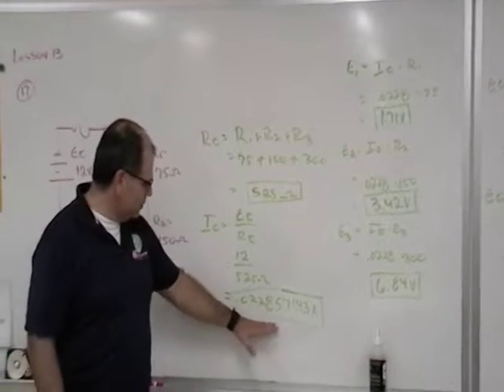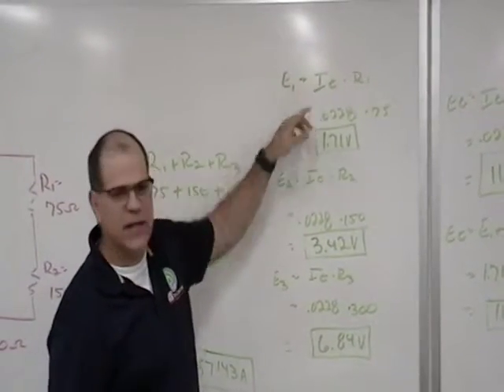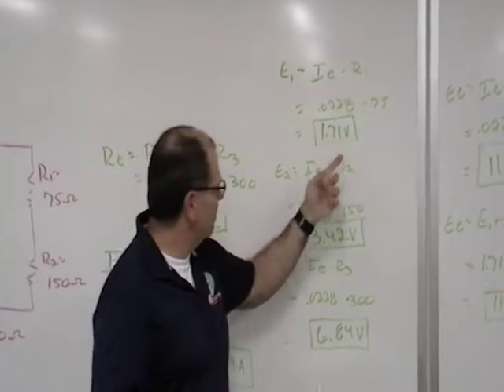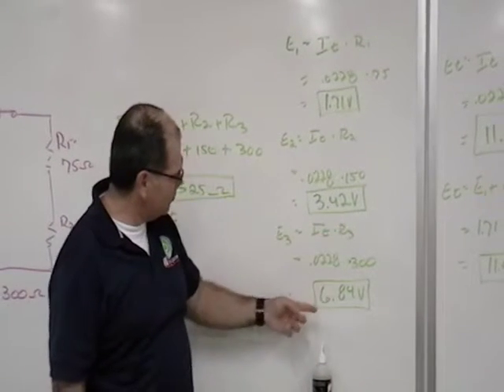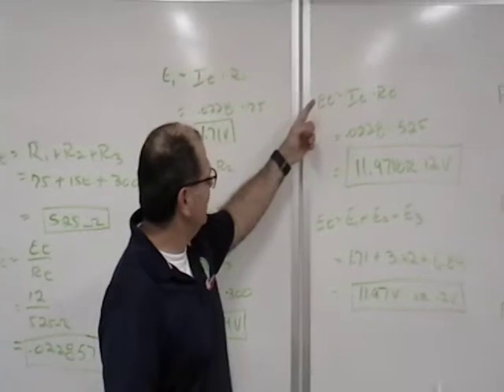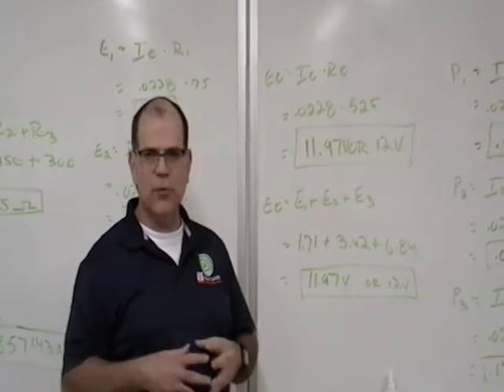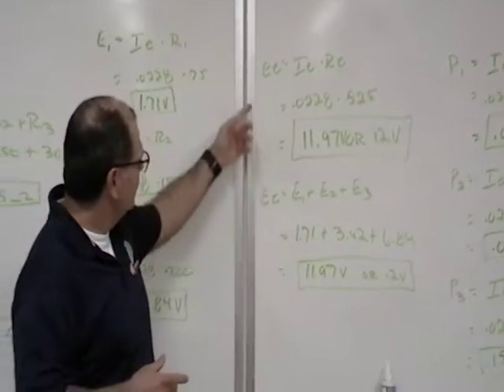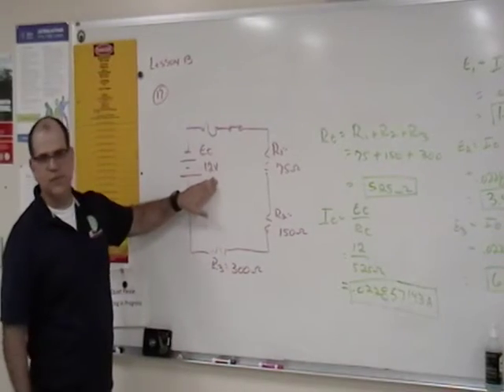DC Series circuit part 3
Solving for the individual Voltage Drops across each resistor.